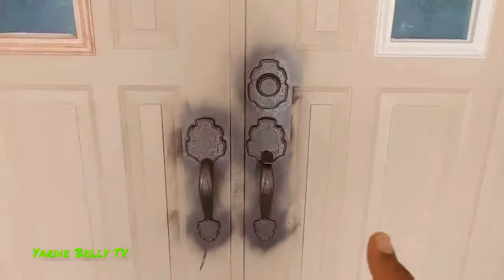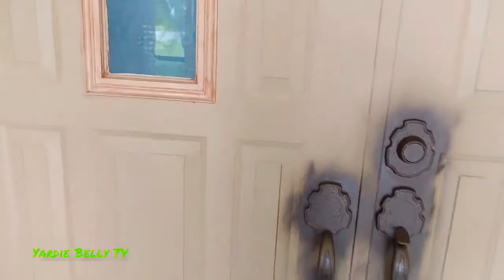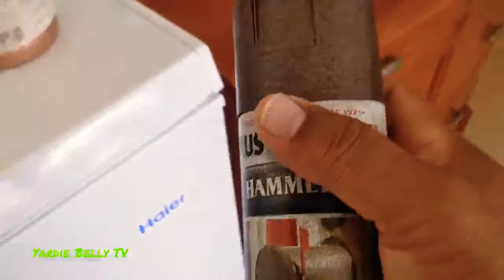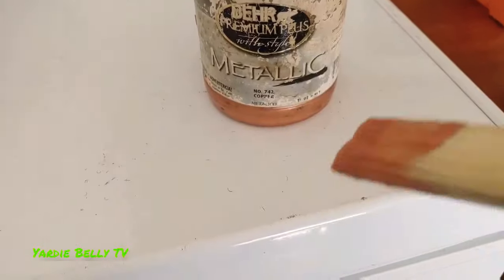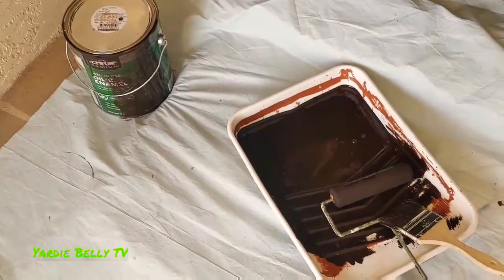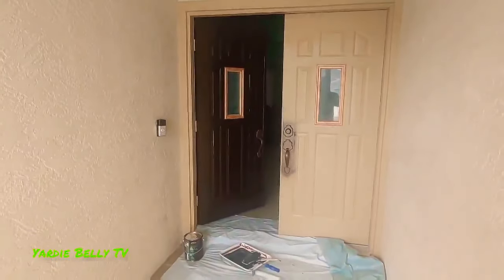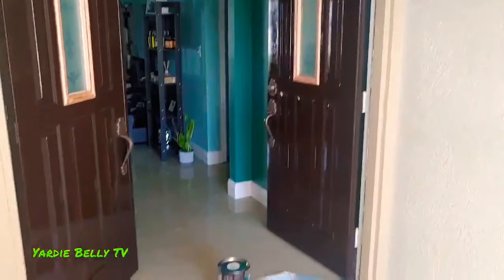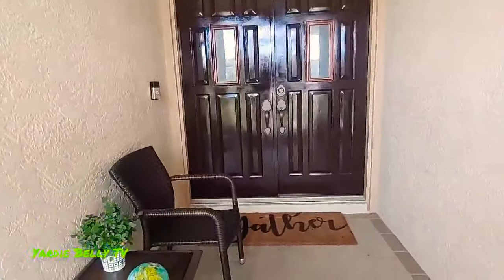REPAINTING THE FRONT DOOR WITH SEMI GLOSS OIL PAINT | HOME IMPROVEMENT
Ever since we moved to this house the wife has been wanting the exterior to be painted. I avoided it for quite some time but recently I thought it would be a good idea to do the front door for her since she has been asking for a while. Today we are repainting the front door using a semi gloss oil based paint from home depot.